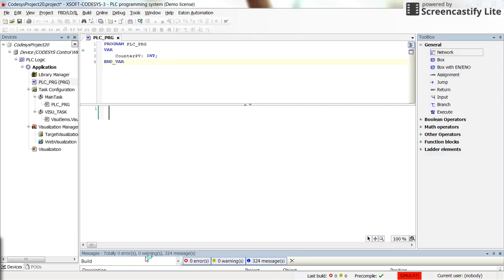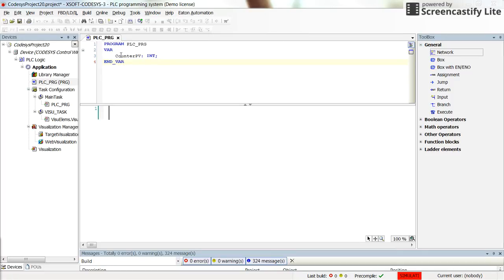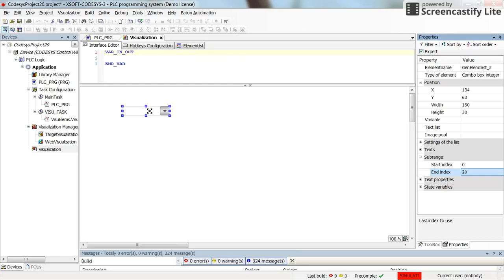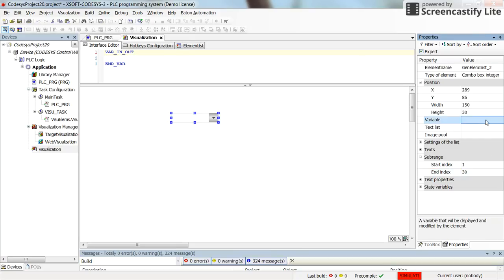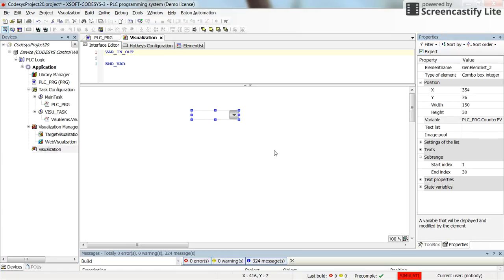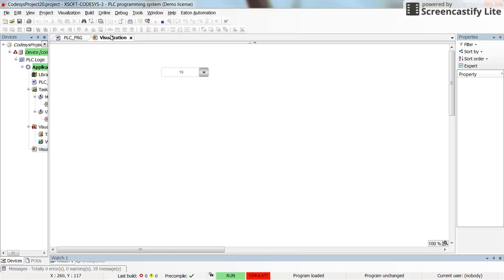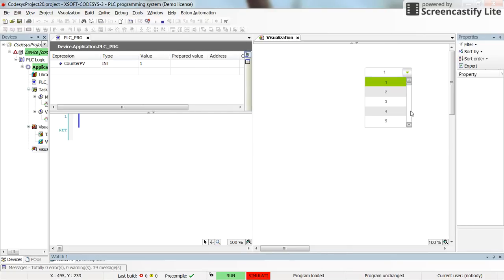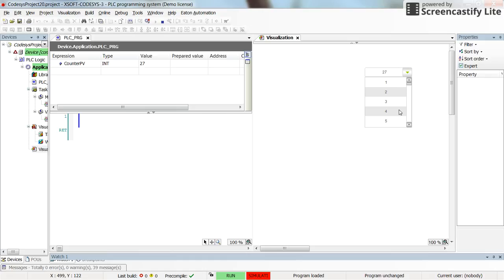CODESYS: Visualization trick - Using Combo box integer to manipulate integer variables#visualization